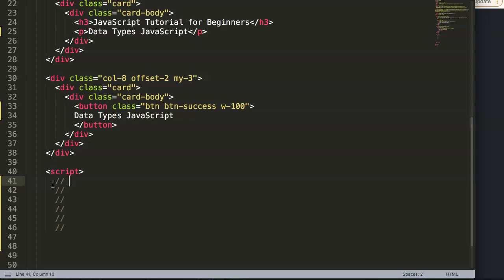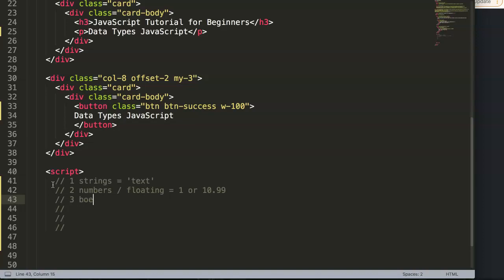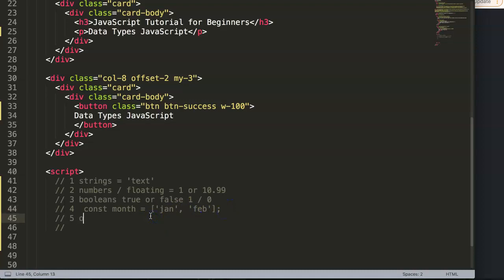Data Types JavaScript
Data Types JavaScript. In this video you will learn the different data types in JavaScript. This is a very basic part of JavaScript but knowing that is always good. In total there are 5 different data types let's explore them!

Chart JS Dashboard Series:
👍 Most Liked Video Series: